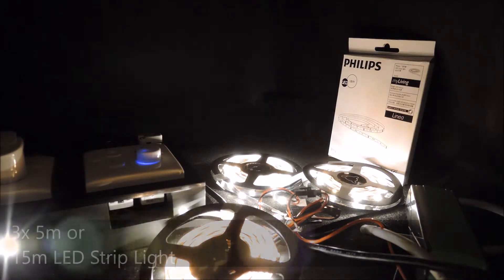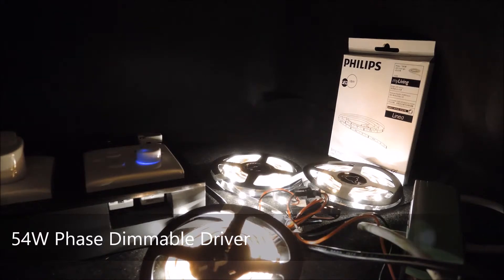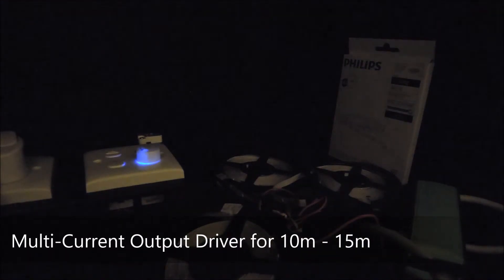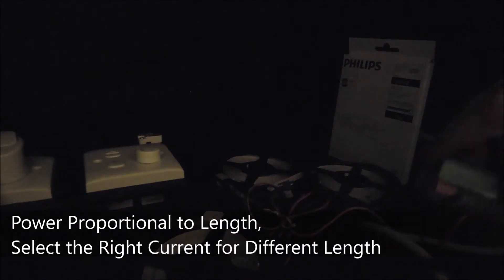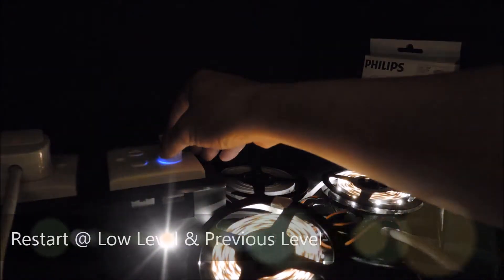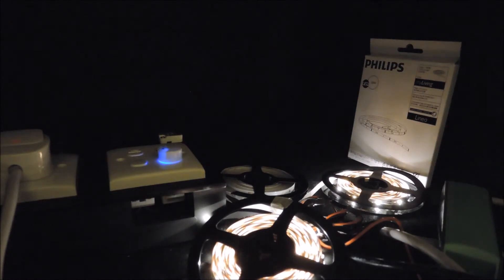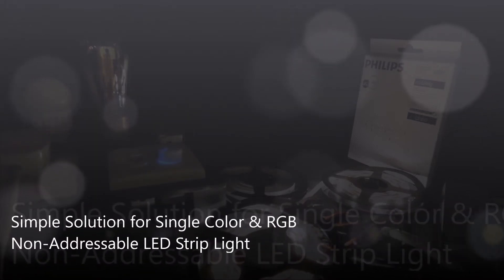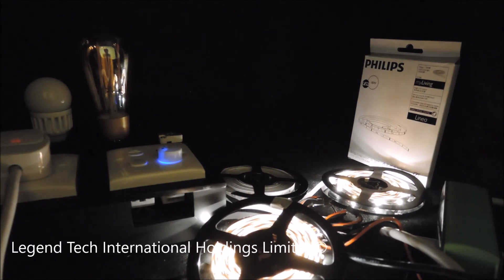DIMEZE™ Direct AC Dimmable LED Strip Light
LED Strip Light is a flexible strip of Surface Mounted LEDs that usually has an adhesive backing. A power supply is required to power LED Strip Lights, usually DC 12V / 24V. Additional dimming control usually requires a separate low voltage dimming unit. This video shows the simple setup to connect a multi-current output phase dimmable driver with DIMEZE™ dimmer to deep-dim 10m and 15m LED strips. The feature to restart at last (low) brightness level is great for furniture design and application in bedroom.